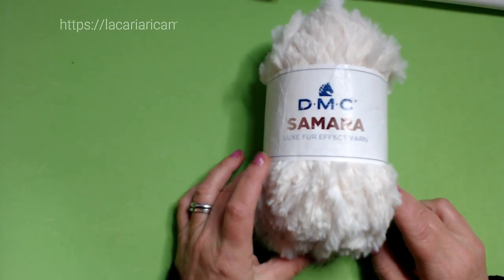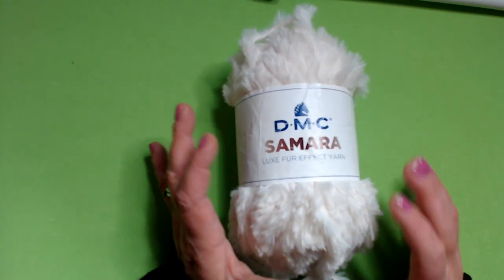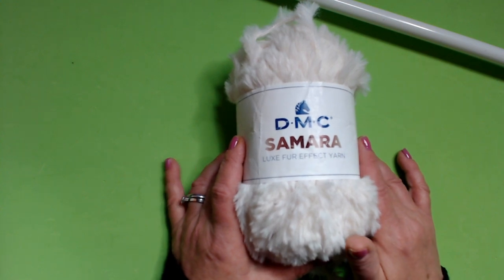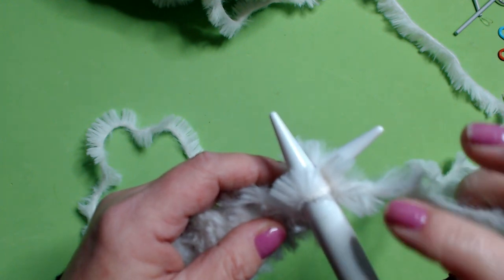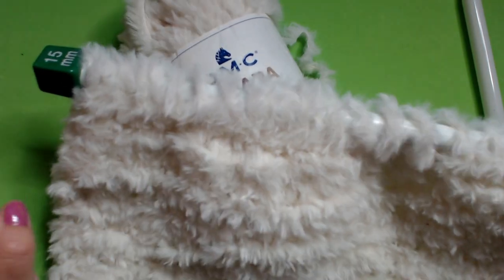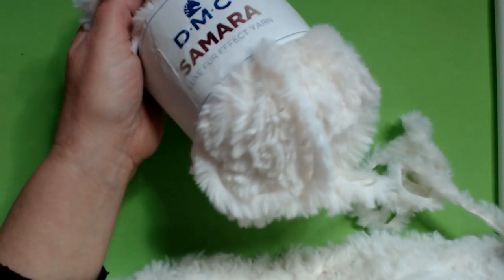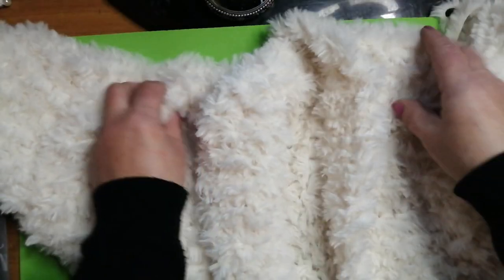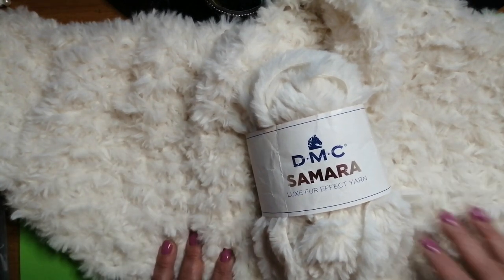COPRISPALLE " SAMARA" AI FERRI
Ciao  a tutti oggi vi propongo un facilissimo coprispalle lavorato con i ferri del n° 15  con un bellissimo filato della D.M.C  SAMARA E' UN FILATO EFFETTO PELLICCIA molto morbido caldo, io ho fatto una taglia 42 con soli 2 gomitoli, per chi vuole realizzare una taglia piu' grande una  44/46  consiglio di acquistare almeno 3 gomitoli il SAMARA  lo trovate nel sito
nelle note d'acquisto scrivete "COPRISPALLE SAMARA" insieme al vostro filato riceverete un piccolo omaggio
bene spero come sempre che il mio progetto vi piaccia se e' cosi' fatemelo sapere nei commenti.
ringrazio  tutti  per il vostro affetto un bacio e al prossimo progetto ciao